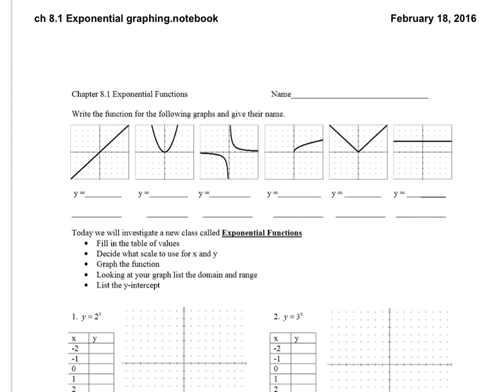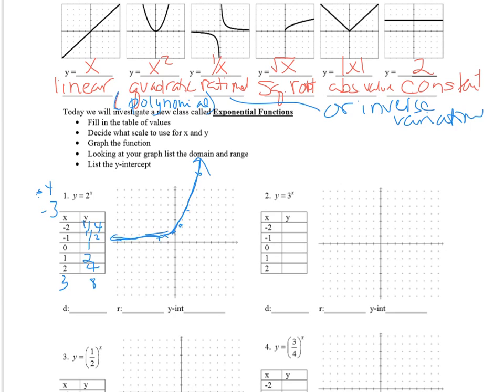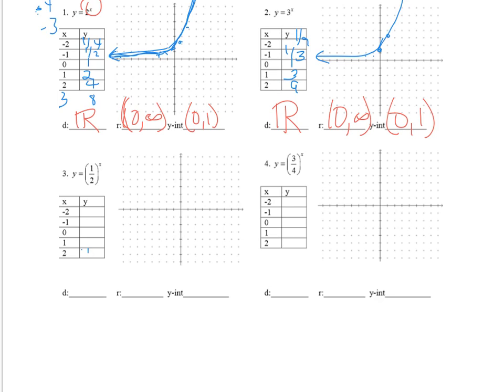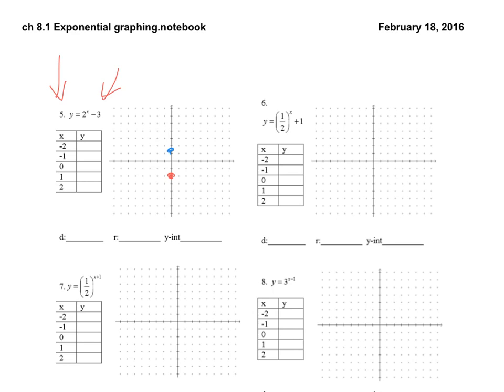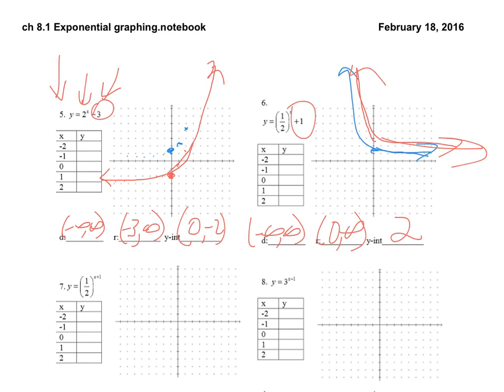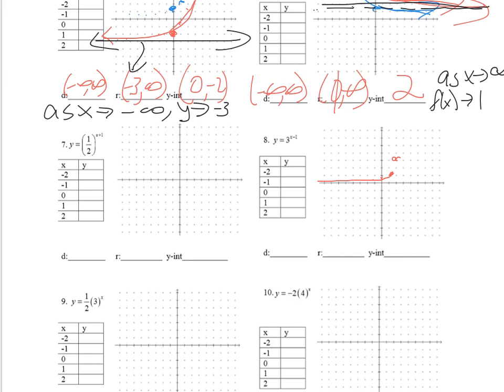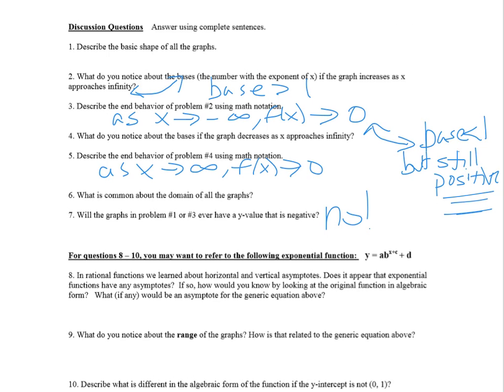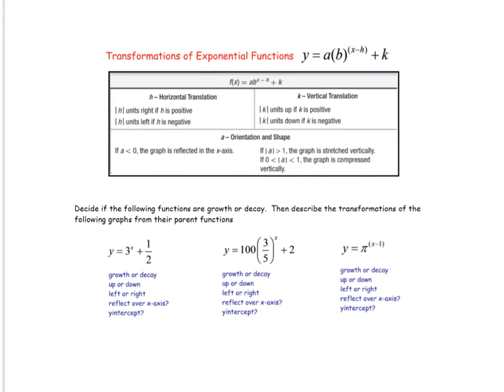ch 8 1 exponential graphs